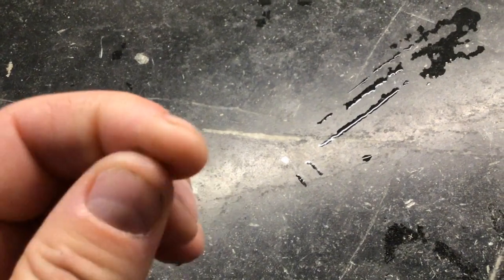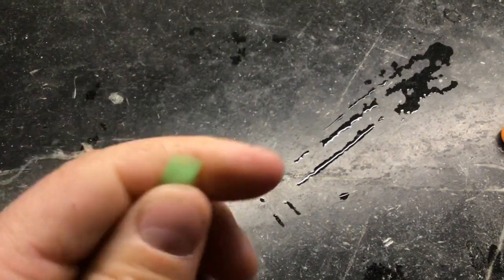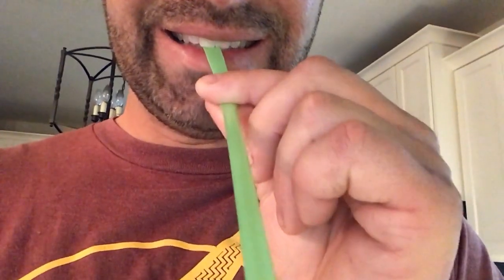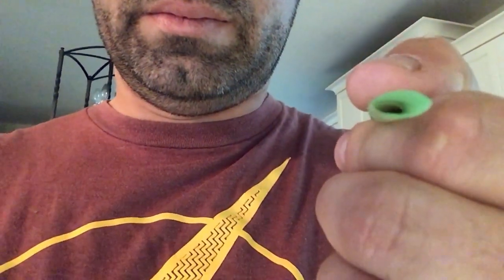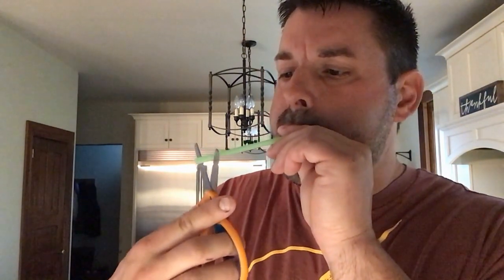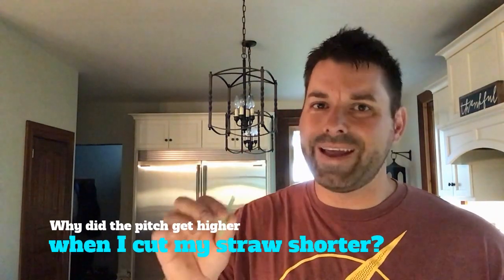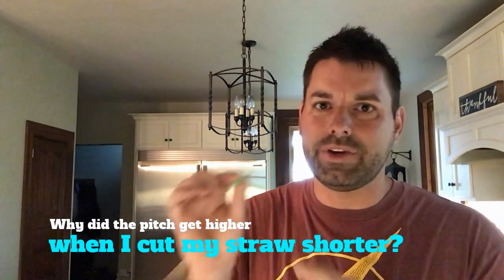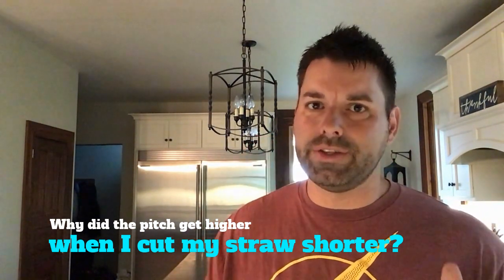Straw Flute - FunScience Scavenger Hunt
Jared builds a simple musical instrument. But the real question is this, "Why is it making music?" Do some research and see if you can answer his question. Science is so cool. Thanks for spreading science.